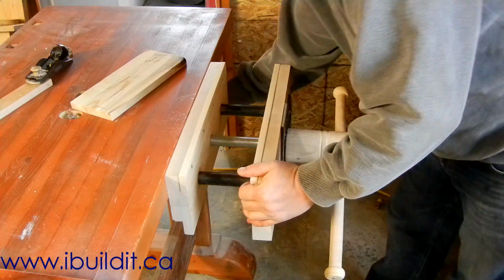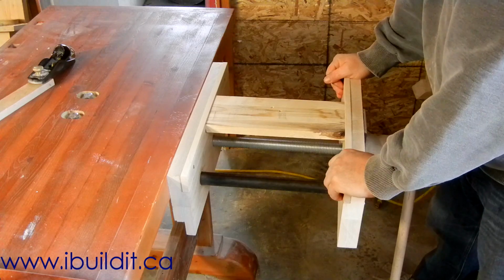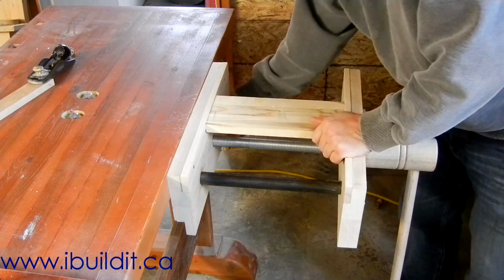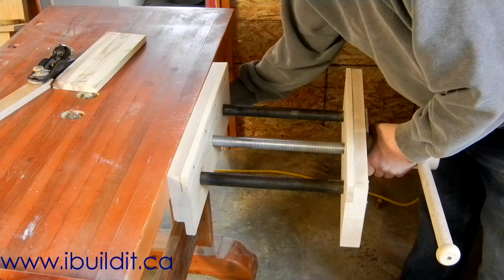Homemade Woodworking Vise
My homemade quick release woodworking vise build.